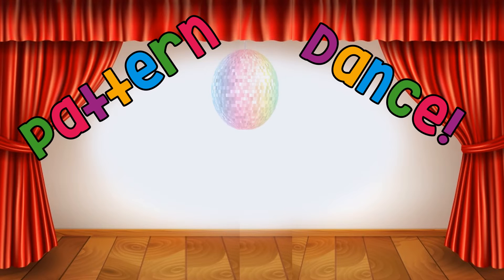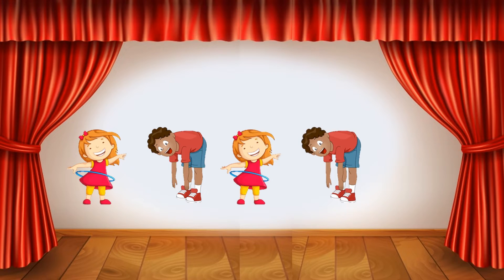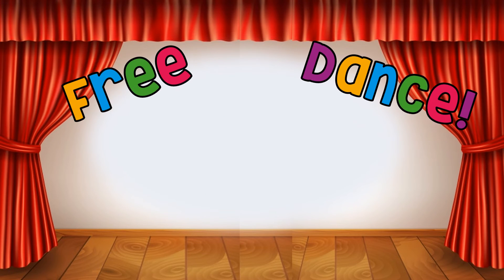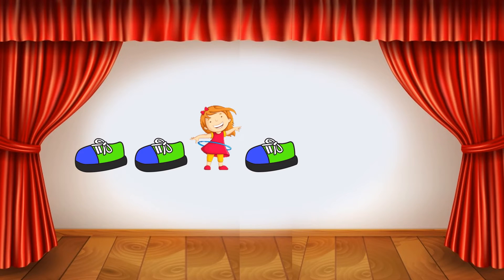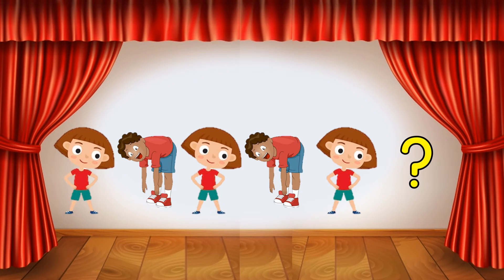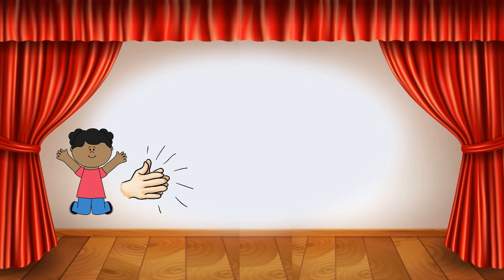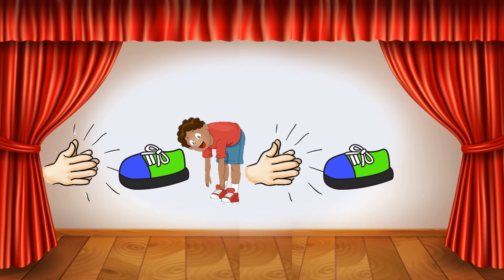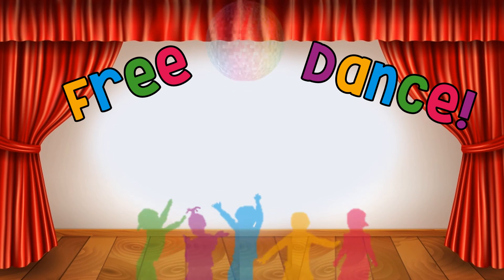Pattern Dance: A Math Game! | Music Unit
Move along to these fun dance patterns!  Try and figure out what dance move comes next in each pattern!